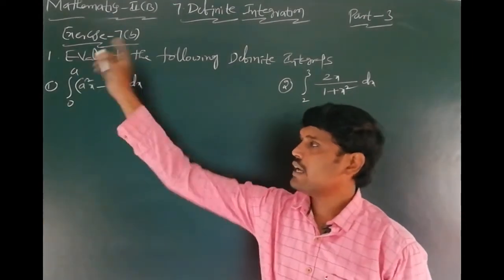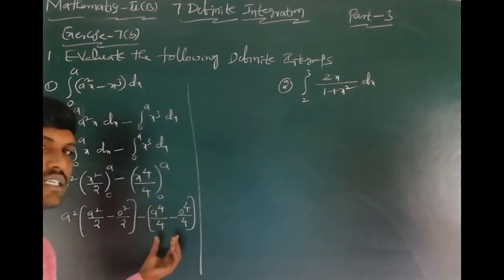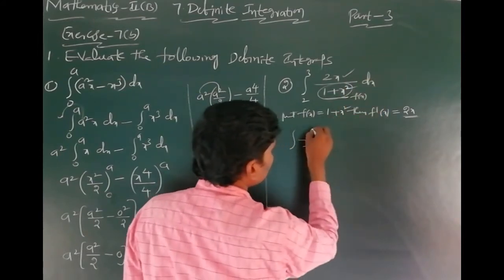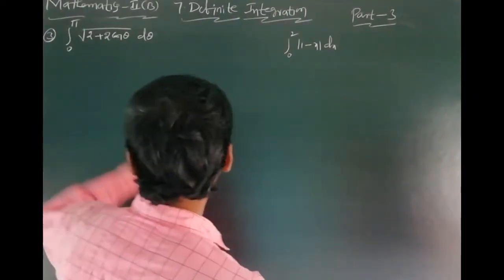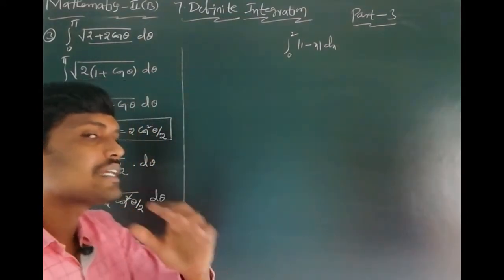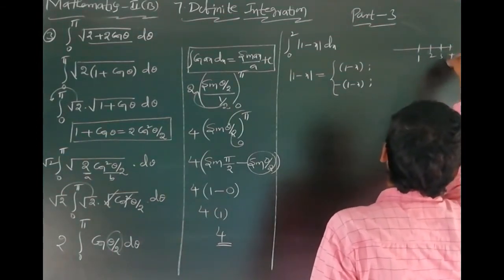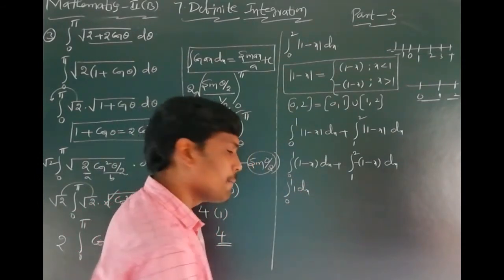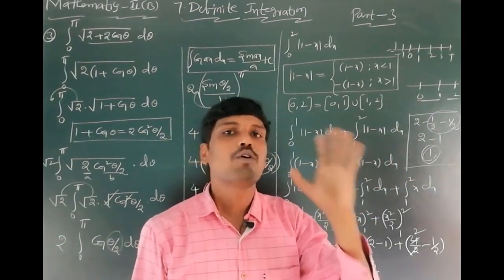INTER II YR : MATHEMATICS II B (E/M) TOPIC: DEFINITE INTEGRATION (PART 3)